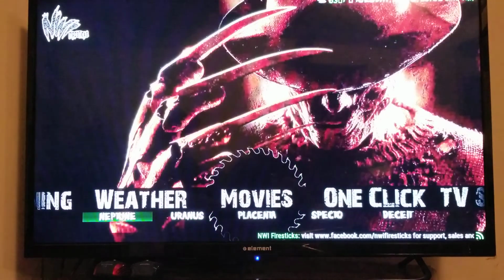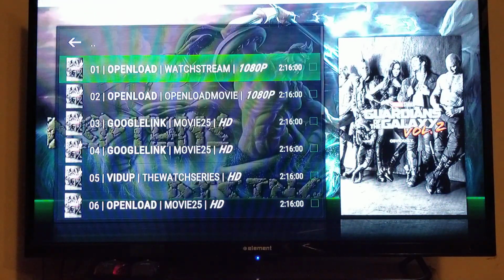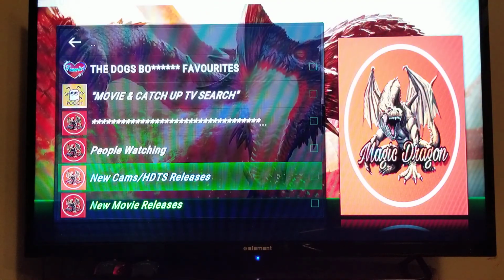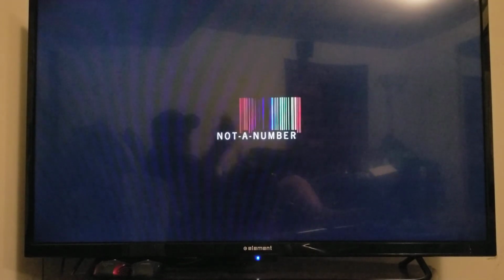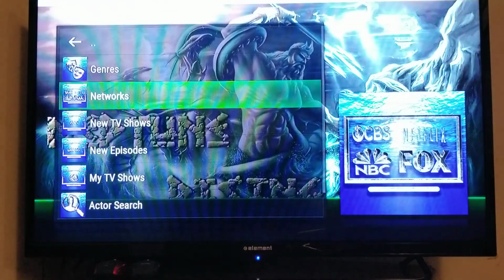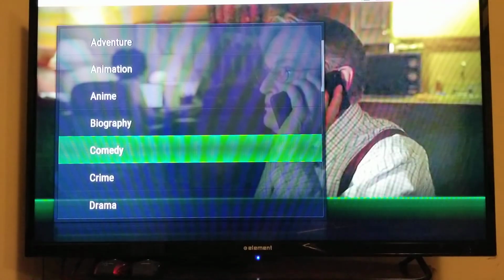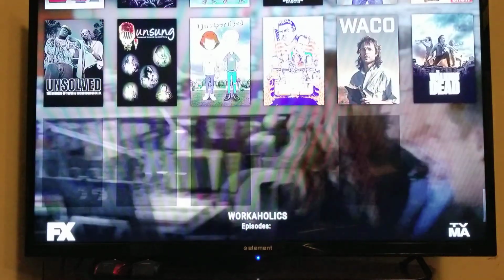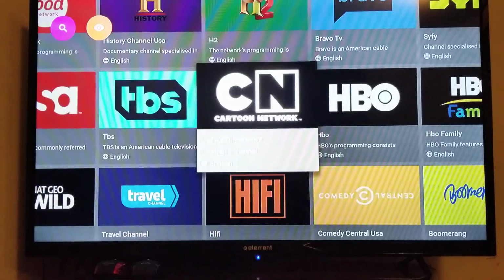How to you my builds as well as mobdro and terrarium once installed part 1 of 2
First of 2 videos explaining how to navigate my builds and how to find what you are looking for. Same tutorial I give at my house to each person but just a recap for those who forget part 1 bc phone stopped recording